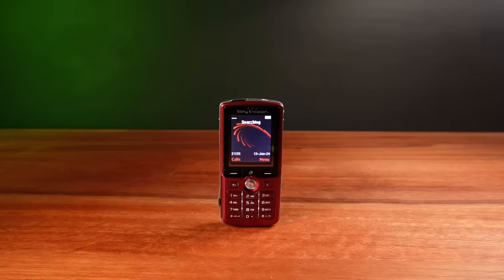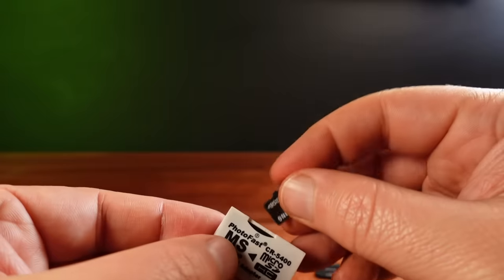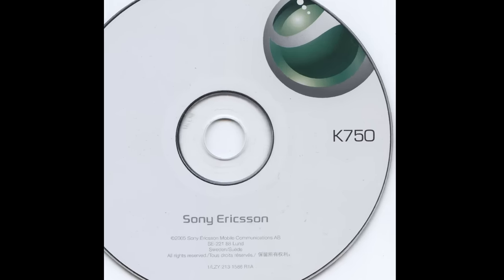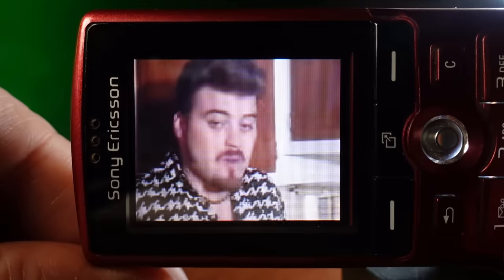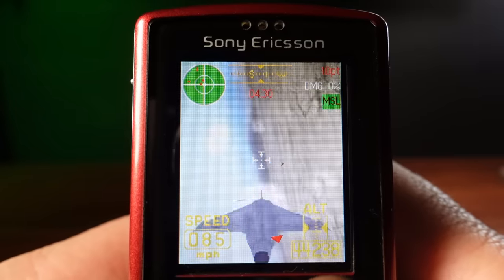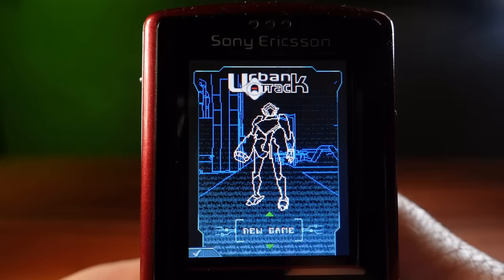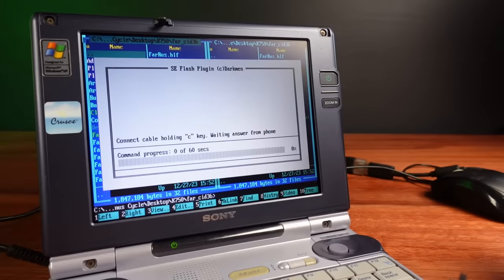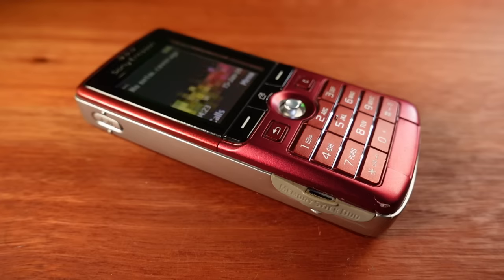This Sony Ericsson is not a Smart Phone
I take on a Sony Ericsson K750i. The greatest phone of all time.
Go on, Hack Me it said. Ok I replied. I've taken on your kind before.

bc1quvkrehl83amfs0w4w26x5ulj8rx7rmpeunkyr7

For Inky, aged 17 years

Trailer Park Boys - I've Met Cats And Dogs Smarter Than Cory And Trevor

Scene Demos:
Call For Blue by Bluebox Cinematique GmbH
Wasted by Resident

RIP SE-NSE Forums